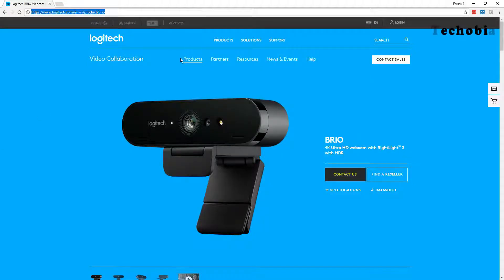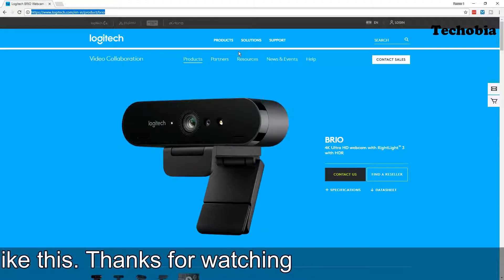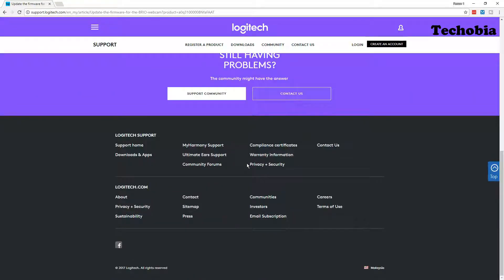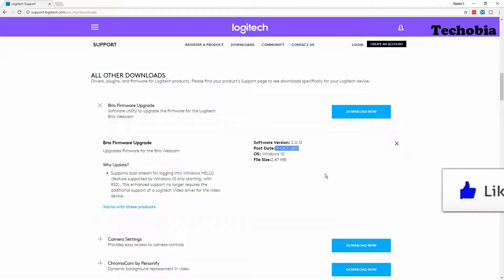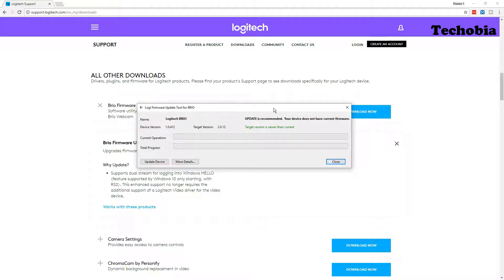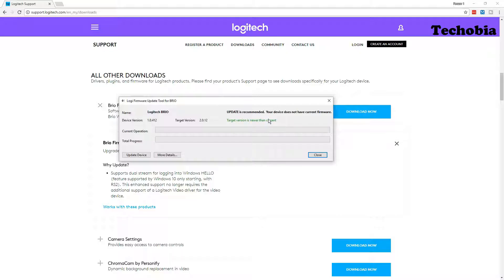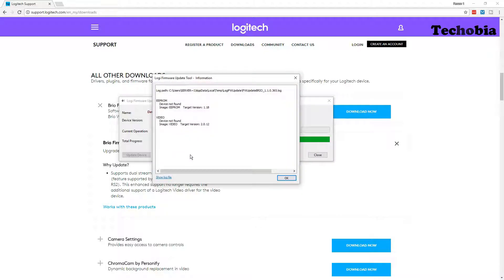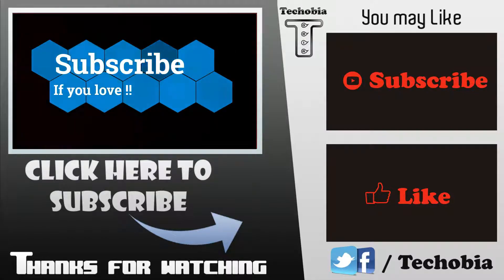How to update or upgrade Firmware of Logitech Brio 4K webcam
Recently Logitech launched its Brio 4K webcam which become one of the most popular webcam in the work because of its features and quality whereas while using ir in Mac or Windows most of the people are facing lips sync problem with Voice and High CPU usage while recording. So in its recent firmware upgrade which is not coming bundled webcam as we have to update it ourselves in which most of the problems are resolved. So If you are looking for such solutions you must have to upgrade the firmware of your Logitech Brio 4K webcam and you can download the latest version from this official link form their website

Please check the procedure in this video that how you can update or upgrade your Logitech Brio 4K webcam firmware within these easy steps

Other Social Media Handles - Instagram, Twitter, facebook, Youtube, website = Techobia